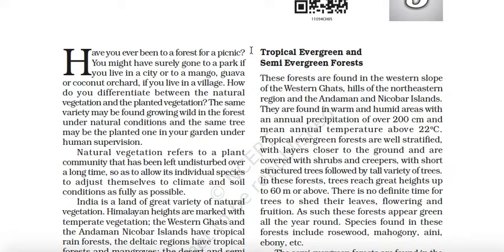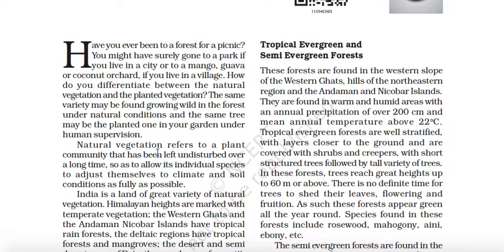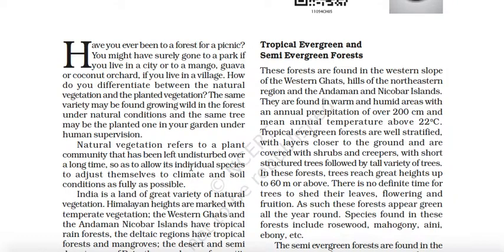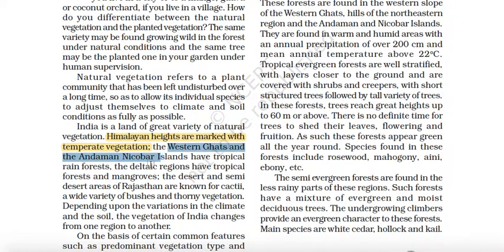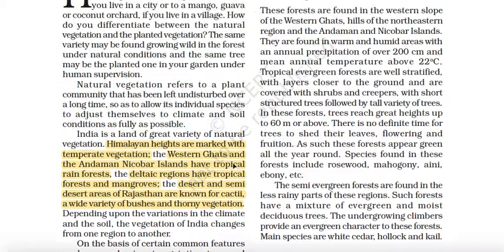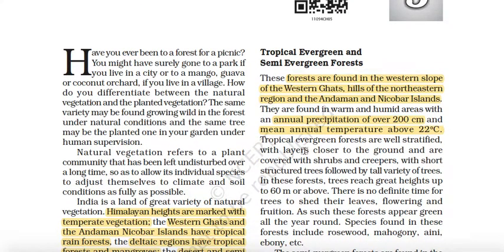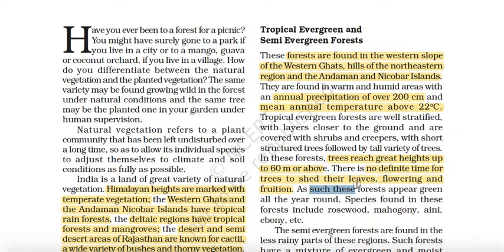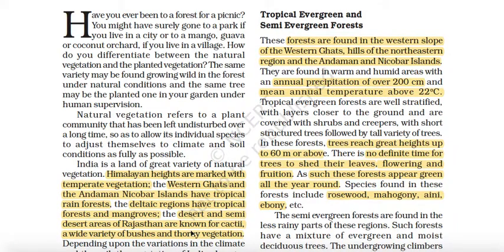How to read NCERT books ( HINDI )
Reading NCERT book is the most important part in the UPSC preparation. NCERT books makes the base for all your concepts. There is no replacement and shortcut for NCERT.  Plain reading of NCERT is not sufficient we have to do it smartly and make proper notes out of it.